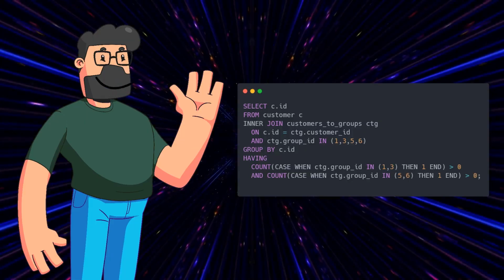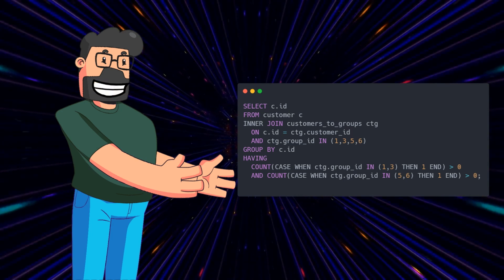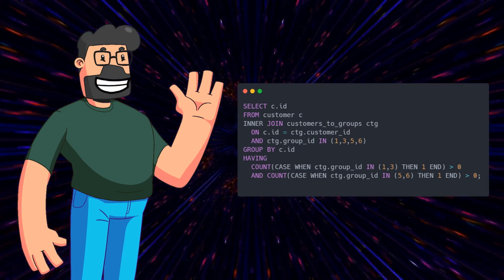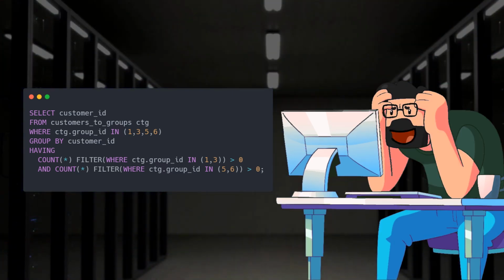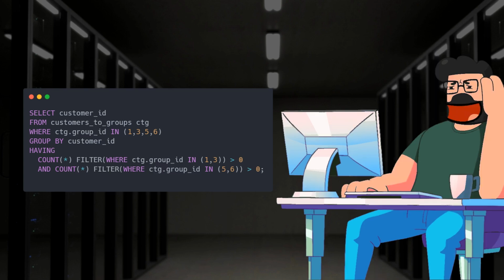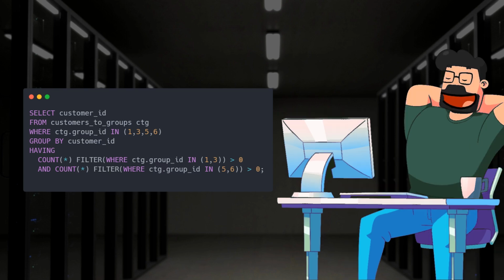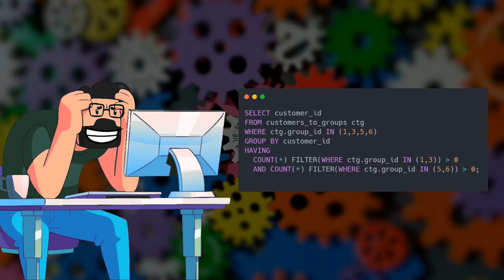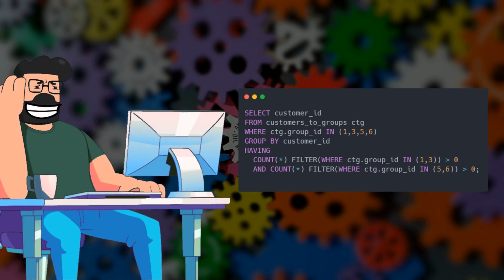Comparing Two Lists Using AND Operation - Column Match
In this video, we will be comparing two lists using the AND operation in a column match. Watch as we check two distinct lists with the AND operation on the same column.

✅ VIDEO INFO:
00:00:00 - Handling customers in specific groups efficiently.
00:00:28 - Group and filter SQL query results.
00:01:00 - Optimize query with FILTER function efficiently.
00:01:28 - Enhancing query performance by direct lookup.

This solution would not have been possible without the contributions of users: peti446 and Jonas Metzler